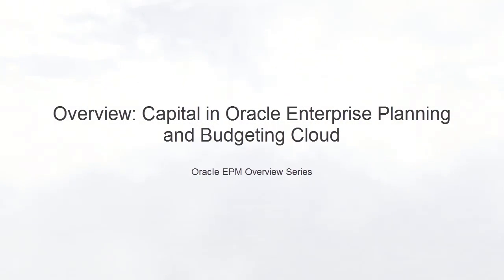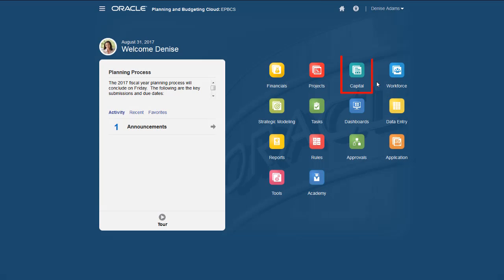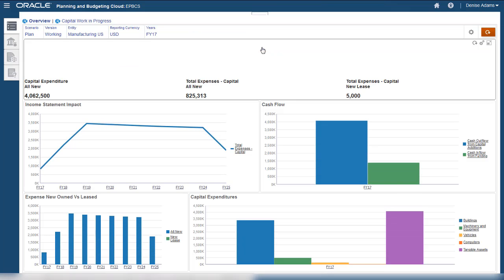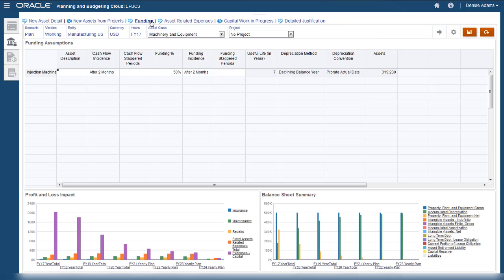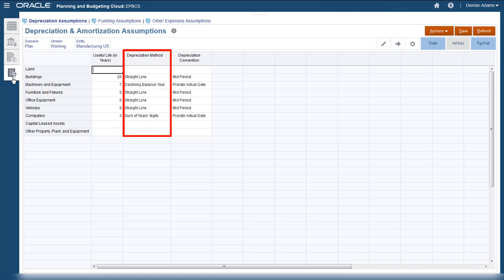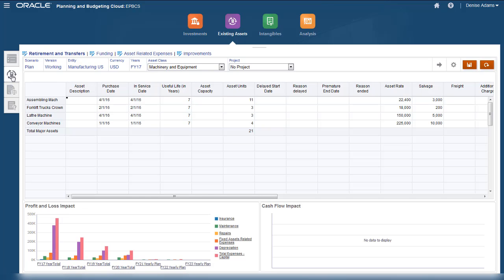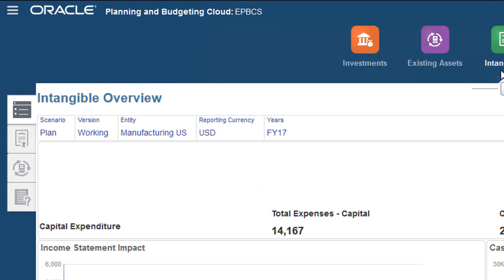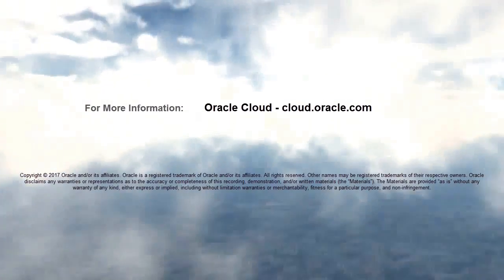Overview: Capital in Oracle Enterprise Planning Cloud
This overview shows the out-of-the-box features to perform planning tasks using the Capital business process in Oracle Enterprise Planning and Budgeting Cloud.

Enterprise Planning and Budgeting Cloud is now Planning, a business process in Oracle EPM Cloud